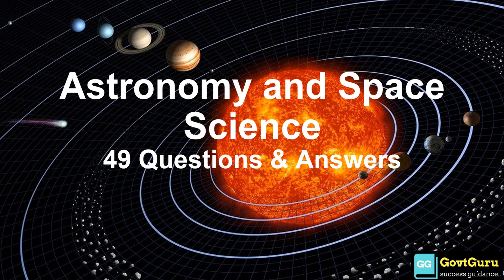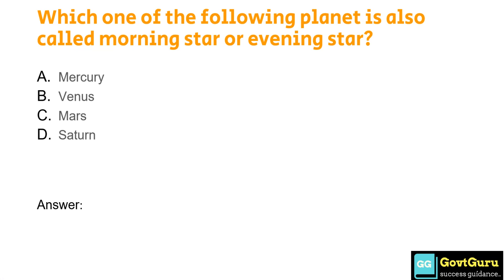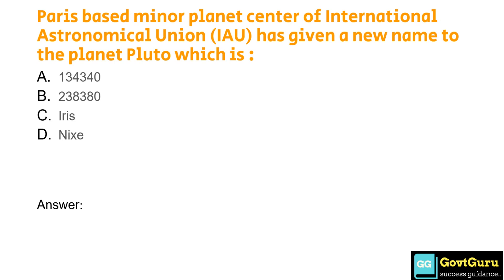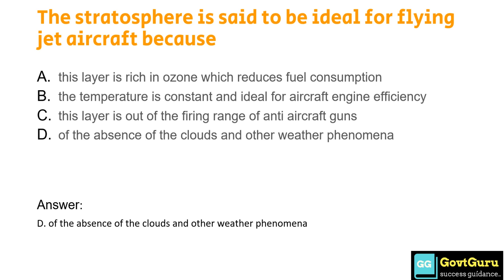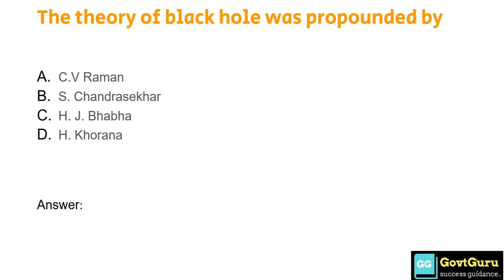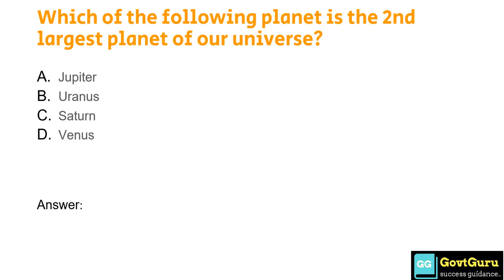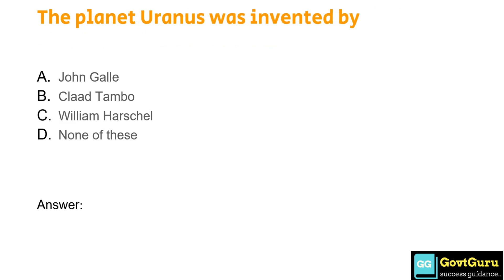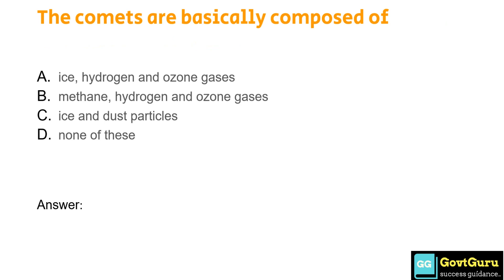English GK I Astronomy and Space Science I Space Facts in Astronomy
As technology gets more and more advanced, we get to learn more amazing facts about Space than before. All of them shed light on what's happening right above our heads, outside our Planet Earth. Did you know that our planet's inner core is as hot as the Sun? And the Sun is 400 times bigger than the Moon - pretty cool, huh? How about the fact that Venus has more volcanoes than any other planet in the Solar System?

Space is such a bizarre and unique place with mysterious moons, remote galaxies and strange phenomena that elude explanation. Don't miss a chance to get a bit of that explanation with these 68 curious facts about Space